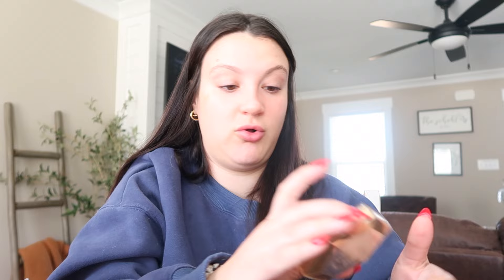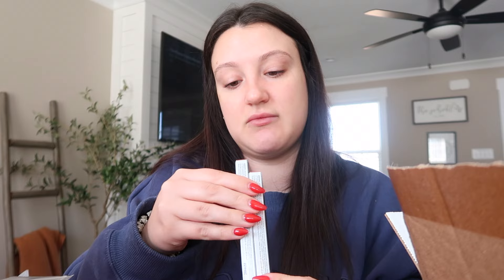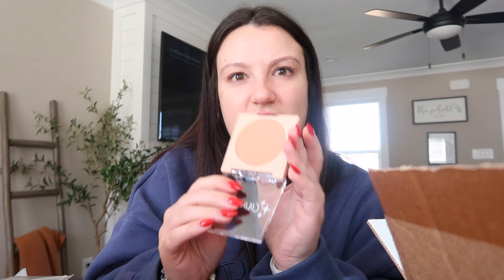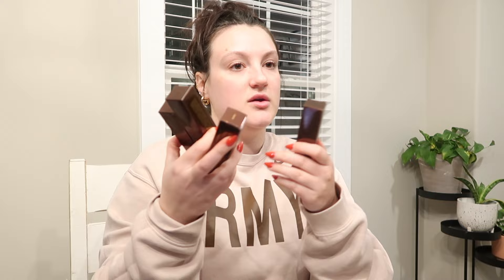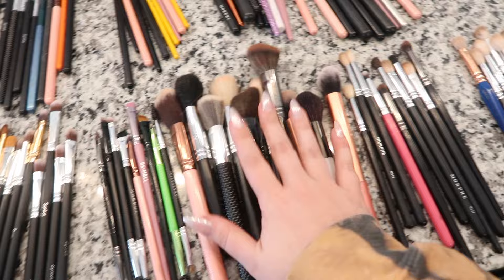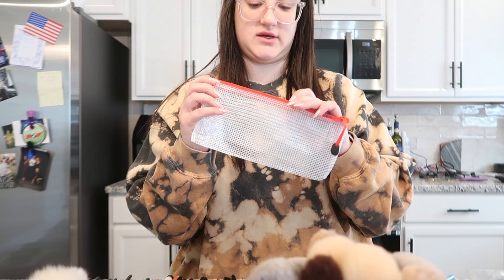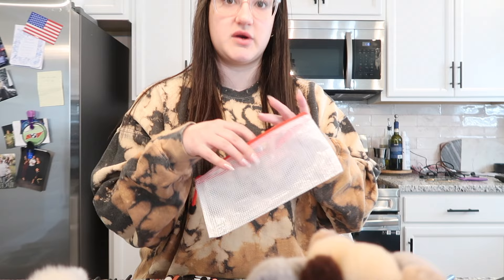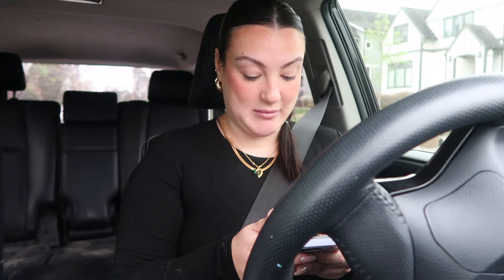MUA Vlog 3: my first wedding of 2023, big kit restock & inventory I Loren Goldman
FIRST WEDDING OF THE YEAR! Get ready with me for this wedding as I prep and restock my kit. We're doing brush inventory, cleaning, some depotting, and a little grwm!

AMAZON STORE

MUA VLOG: First wedding of the year + kit restock MUA Vlog: First Fall Wedding MUA Vlog: First Wedding of 2023 & How I go about spending for my kit! MUA VLOG: Wedding, XV, Depotting Makeup, Creating Content as a MUA MUA VLOG: Working a wedding, booking procedures + kit prep MUA VLOG: Bridal previews, Sephora haul + Instagram Q&A